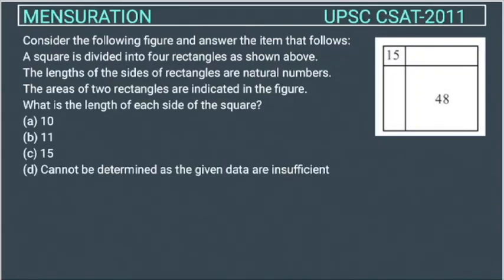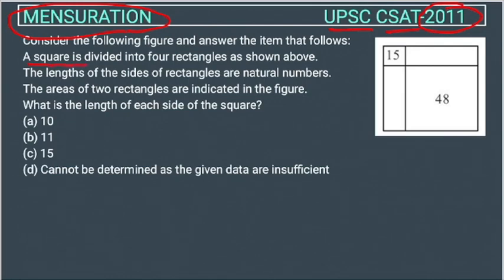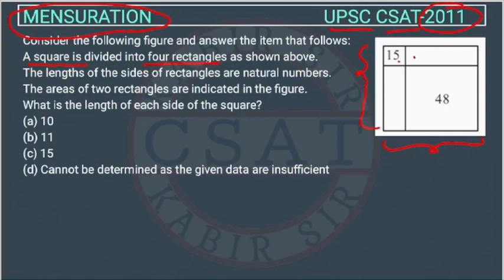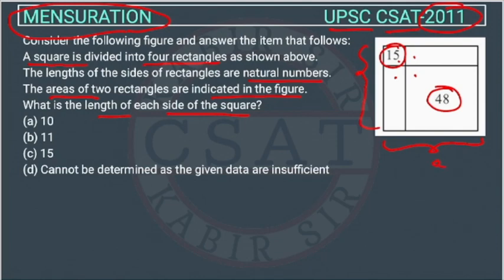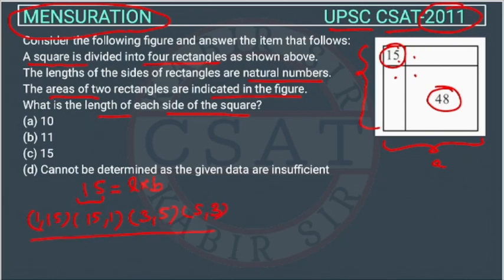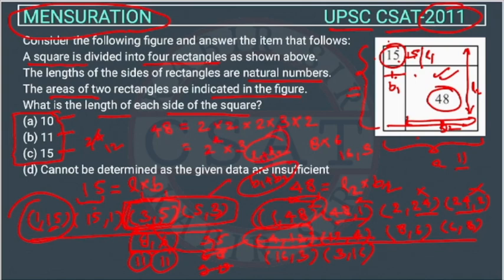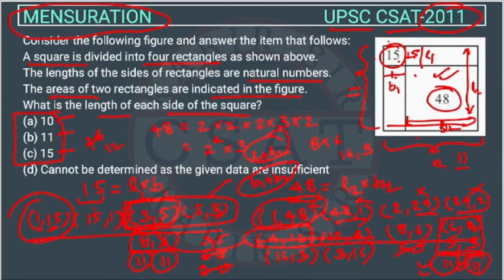2011 CSAT Mensuration, PYQ Topic wise Geometry Solved paper, UPSC IAS Prelims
Consider the following figure and answer the item that follow:
A square is divided into four rectangles as shown above. The lengths of the sides of rectangles are natural numbers. The areas of two rectangles are indicated in the figure. What is the length of each side of the square?
(d) cannot be determined as the given details are insufficient

math Mensuration
csat math Mensuration
csat Mensuration math
csat Mensuration
Mensuration Csat

2020 csat paper solved
2020 csat paper upsc
csat mrunal
2020 csat paper
2018 csat solved paper
2017 csat paper
2020 csat question paper
2019 csat paper upsc
2020 csat upsc question paper
2019 csat paper solution
upsc prelims csat question paper with answers
csat aptitude

2019 csat paper
mrunal csat
csat prelims